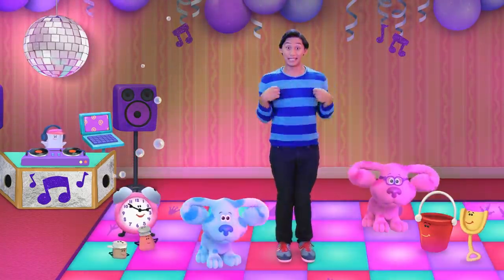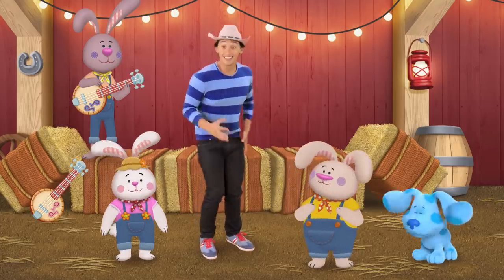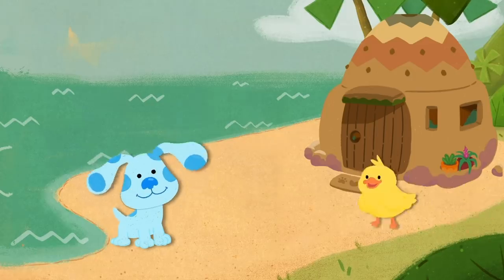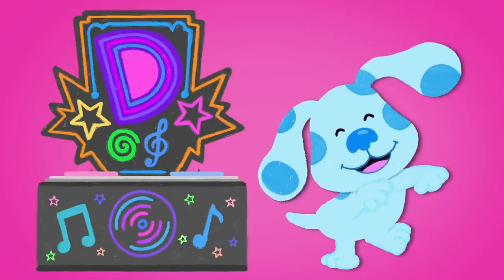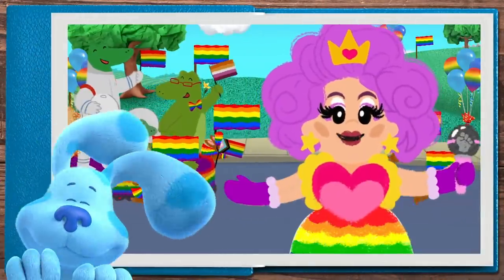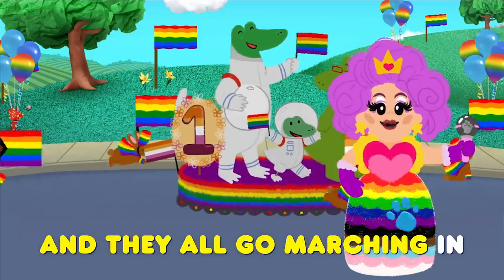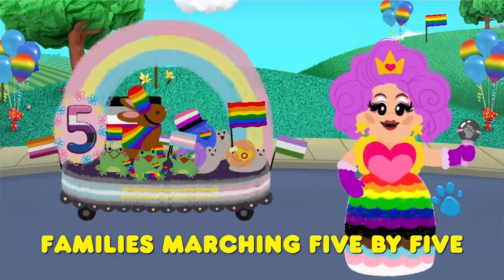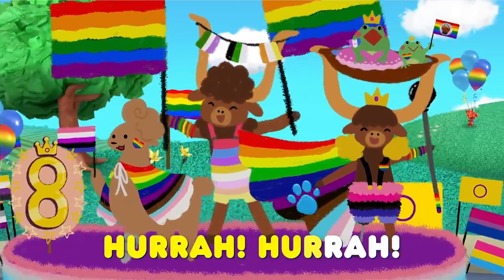Singing Holiday Songs With Blue & Magenta! - 30 Minute Compilation | Blue’s Clues & You!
Tis the season! Join Josh, Blue, Magenta, and all your Blue’s Clues & You friends for a compilation of holiday songs and cheer - you’ll be very very merry!

YouTube channel for weekly videos with Josh and Blue!

**ADVERTISEMENT**